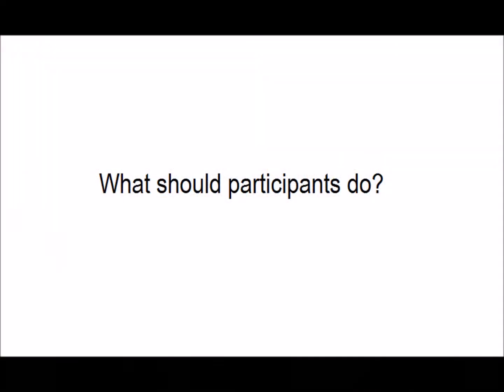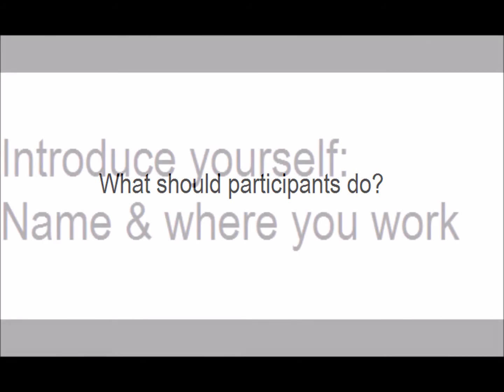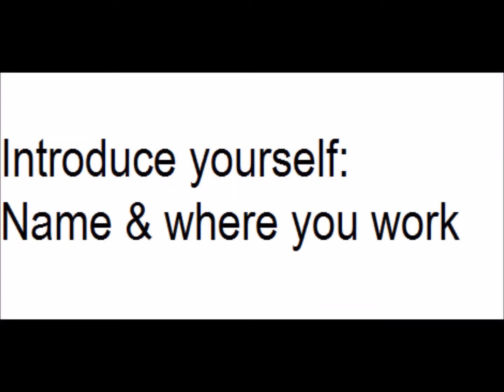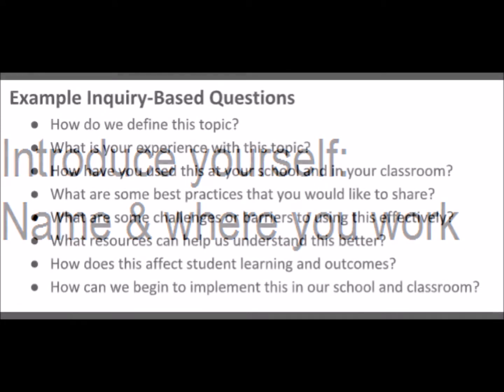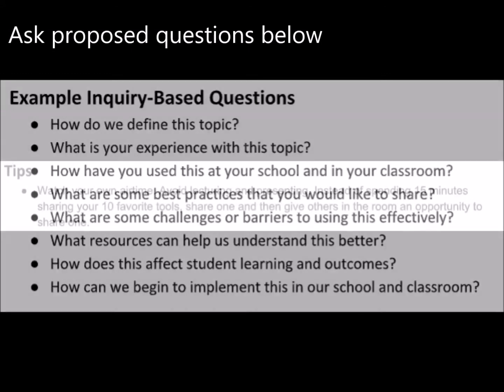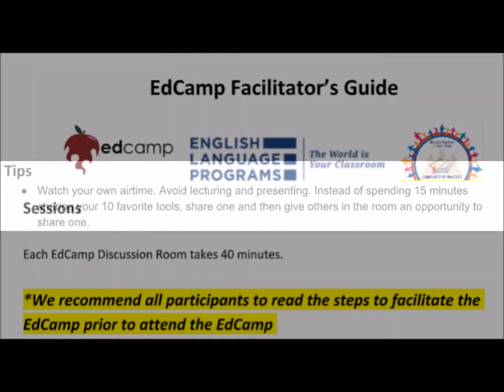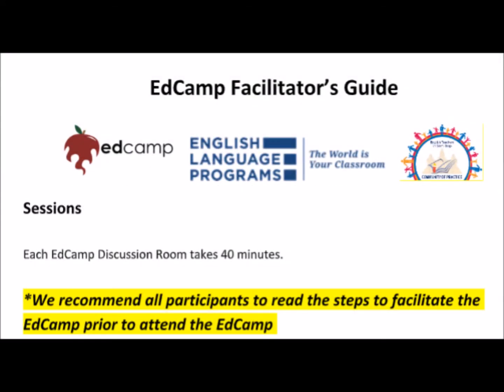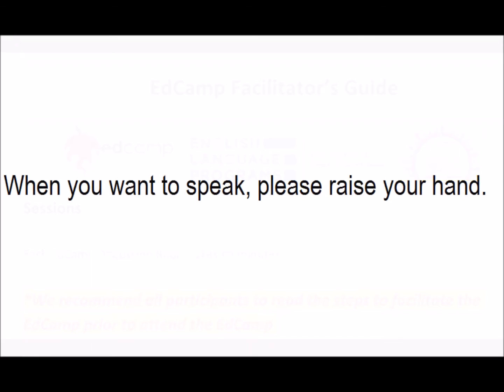Guide to EdCamp Breakout Session